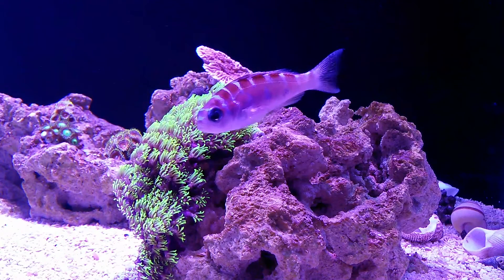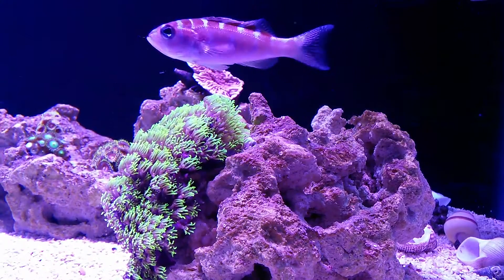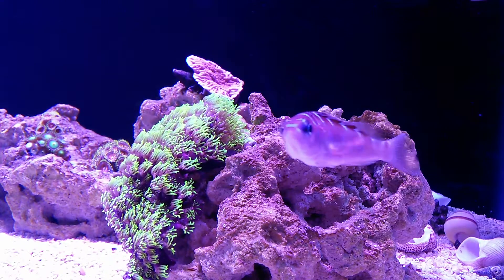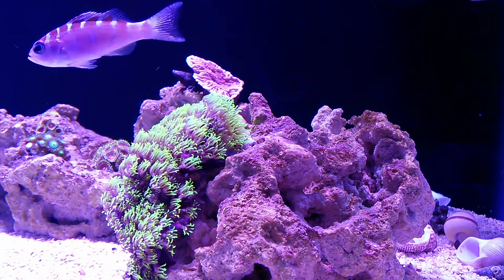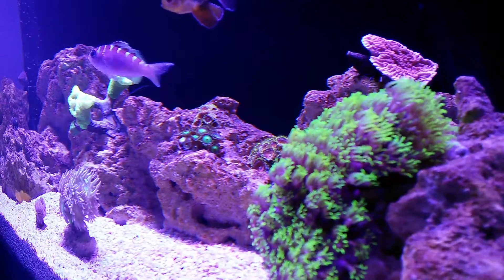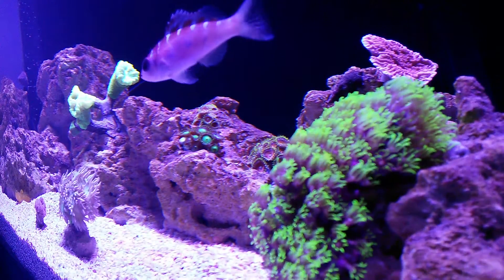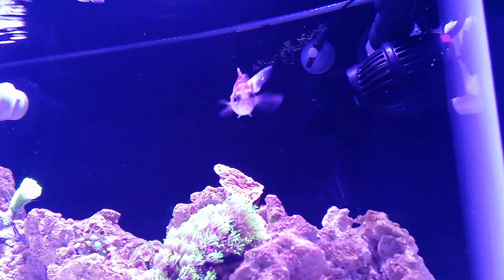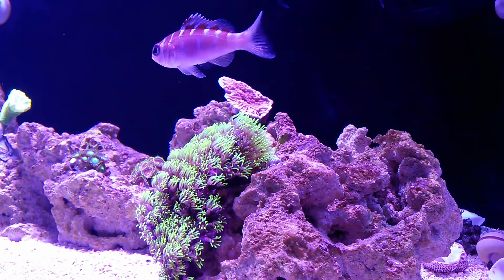15 G Nano Reef – Chalk Bass Creature Feature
Today I feature my favorite fish, the Chalk Bass.  A hardy reef safe fish that is easy to keep.  Great for beginners and small aquariums.

Max size: 3”
Color: copper to orangish and blue tiger like striping
Habitat: Caribbean, South Florida
Feeding: Carnivore
Compatibility: safe for corals, clams, and crabs.  May eat tiny shrimp.

***CAUTION*** Jibster the Reef Noob is not an expert (in anything), so please research all projects and information on your own.